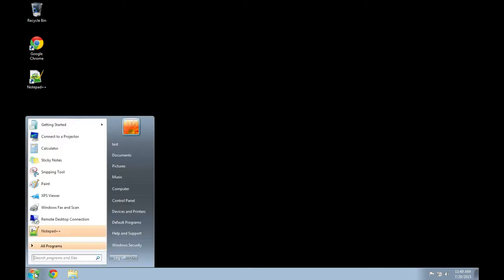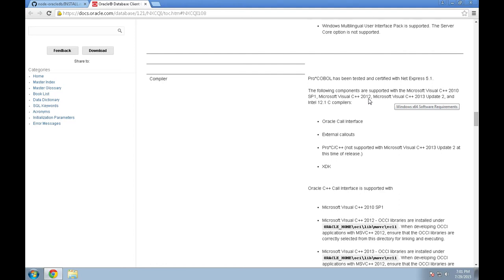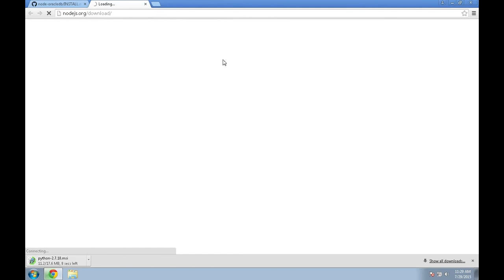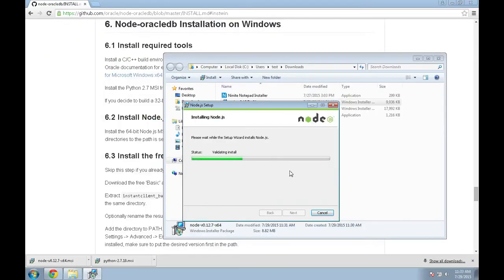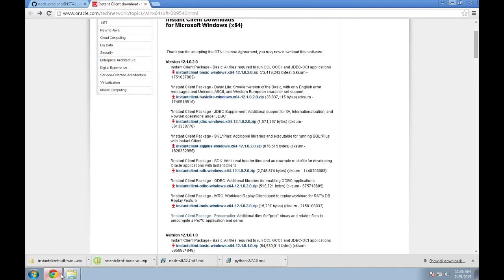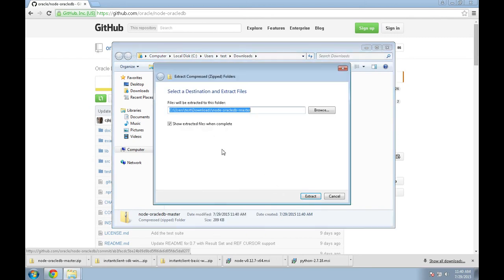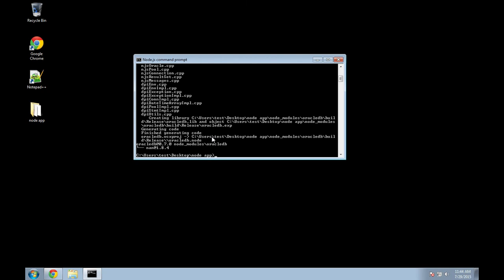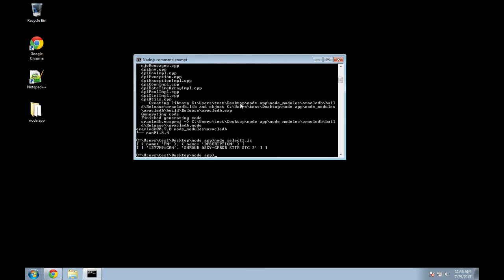How to Install Oracle's oracledb module for Node.js on Windows 7 x64